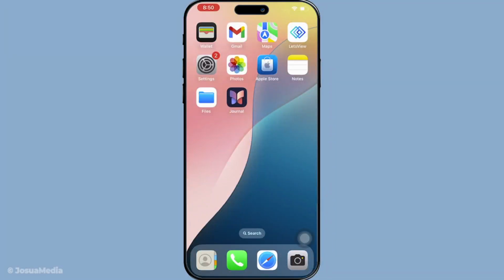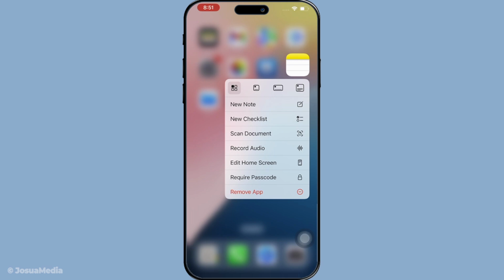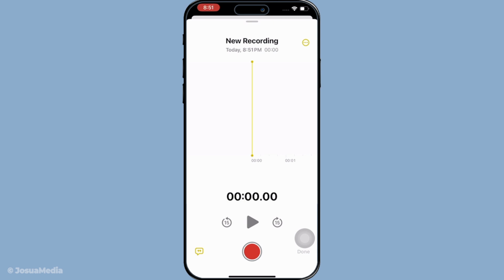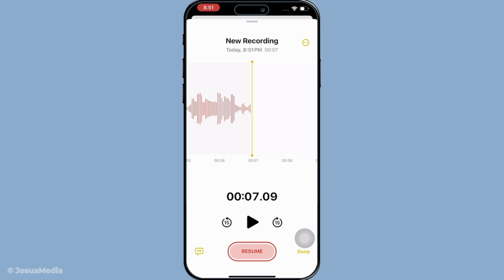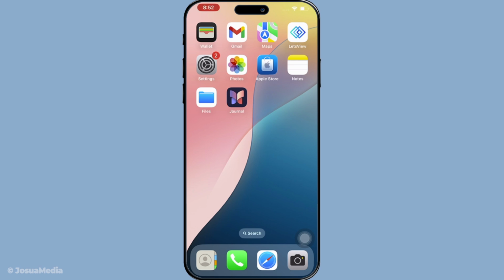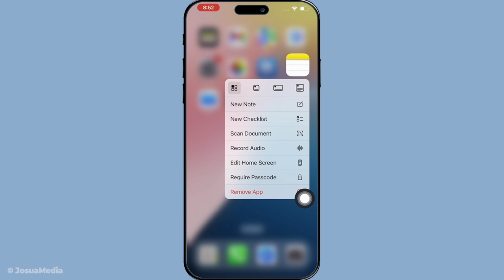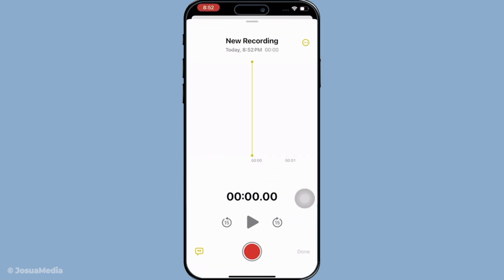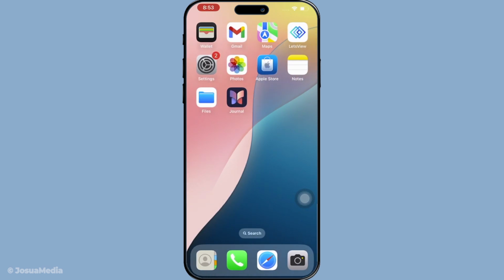How to Record Audio in Notes on iPhone (2026 Guide)